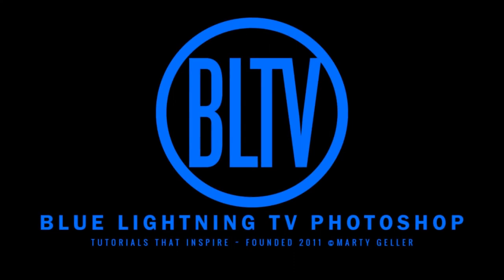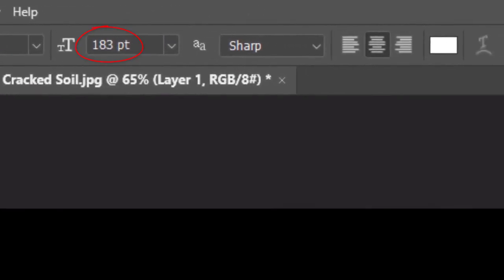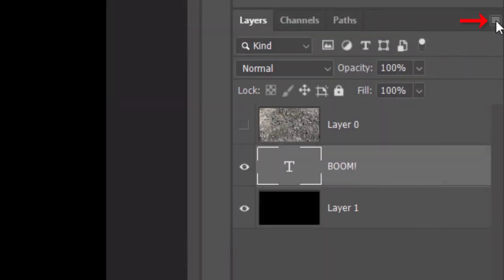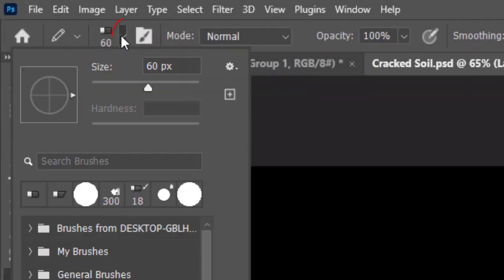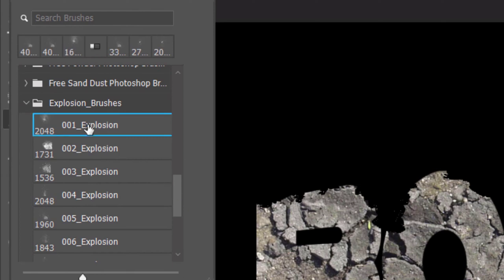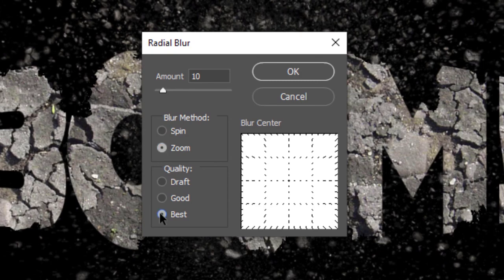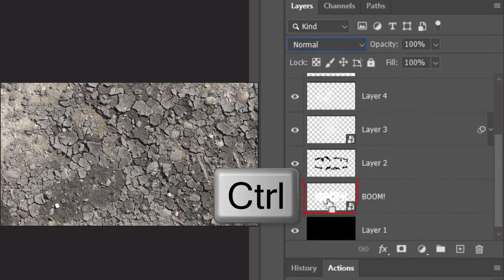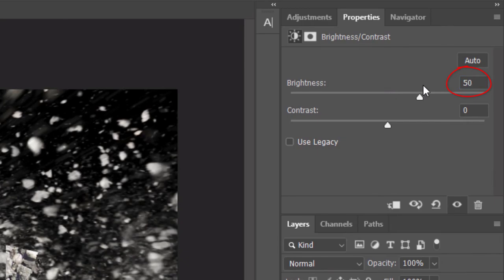Photoshop: How to Create Powerful, EXPLODING Text!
Photoshop CC 2021 tutorial showing how to creating the look of powerful, exploding text.